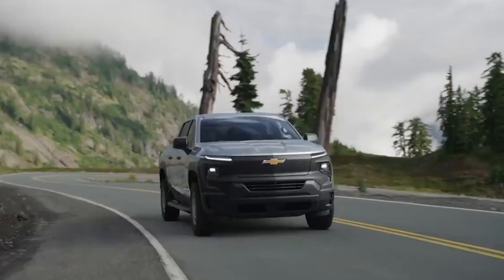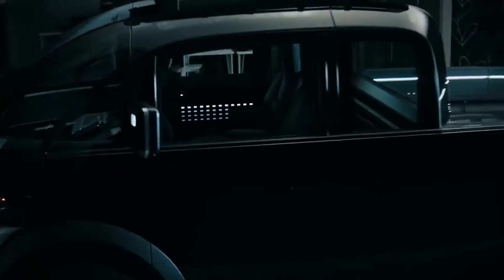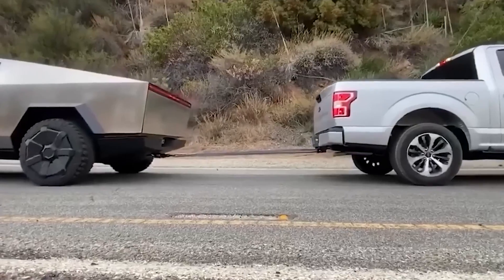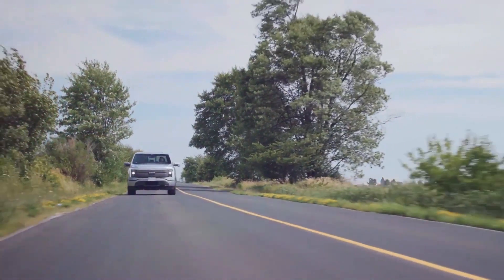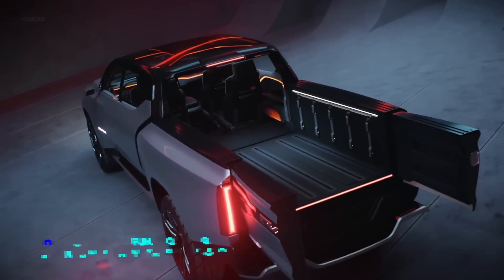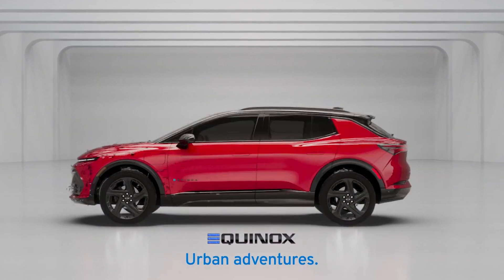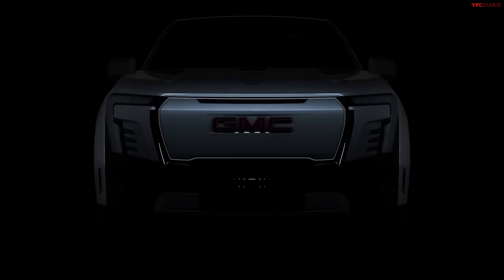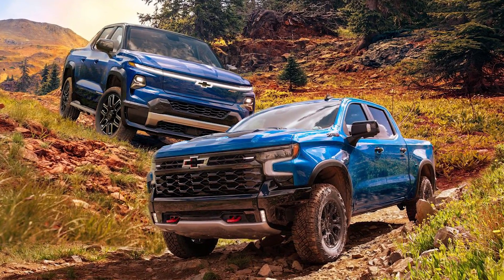The Best Electric Trucks For 2024 | Top BEV Trucks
As the Electric truck (BEV Truck) market heats up, we take a closer look at the best electric trucks for 2024. Never have we seen so many new models in the truck market in a single year. These are the top BEV Trucks (Battery electric truck)

It is truly exciting to see all of them. Their are many different takes on what a BEV could be and how best to offer it. These not only include the standard domestic truck manufacturers, but a few new faces as well! Lets dive straight in.

00:00 Introduction
00:13 Canoo Pickup
01:35 Tesla Cybertruck
03:34 Ford Lightning
05:15 RAM Revolution
06:44 GM's Altium Platform
07:56 Chevrolet Silverado 1500 EV
08:45 GM Sierra EV
09:15 Hummer EV Truck